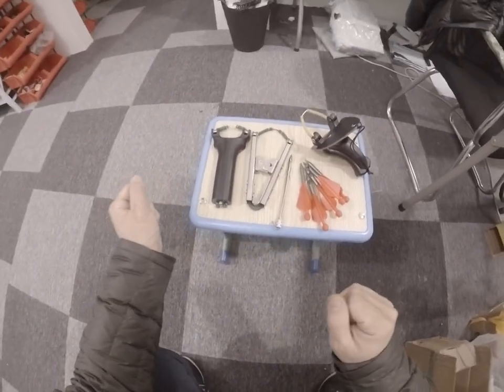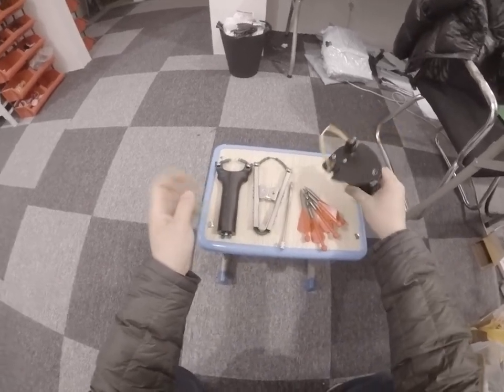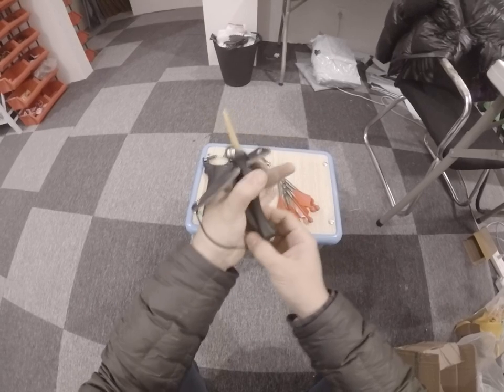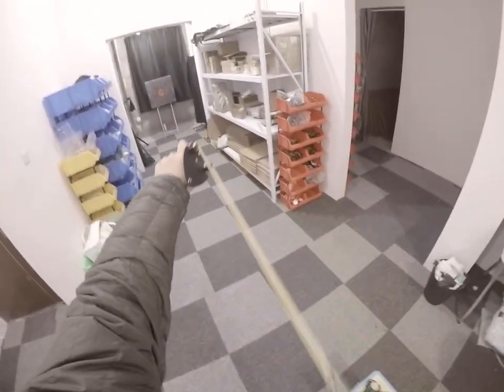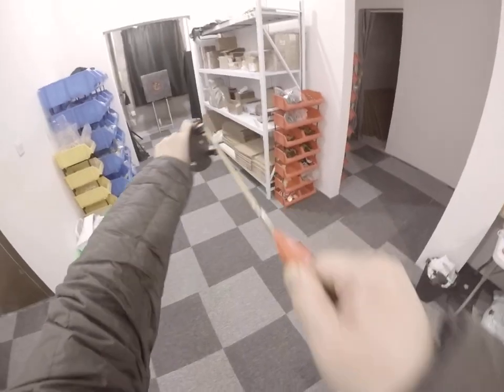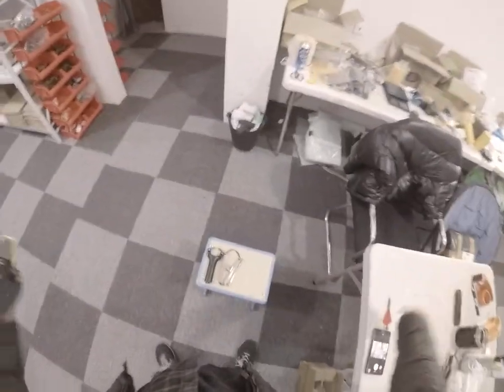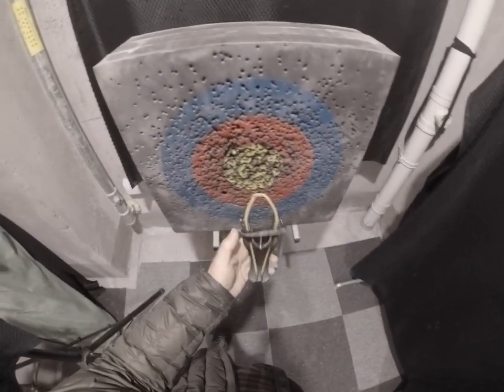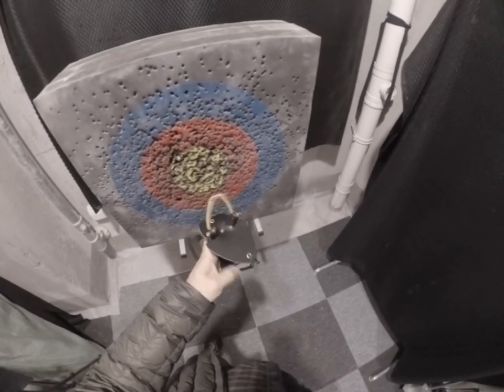Selection of pulley slingshots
Many novices ask me how to choose a pulley slingshot. My answer is safety first. One thing to be clear that although the pulley slingshot is a multipurpose catapult, it is mainly used to launch darts, so it is not necessary for every shooter. If you wanna try the slingshot I used in the video, just click the slingshot